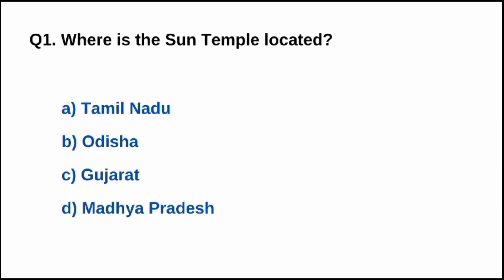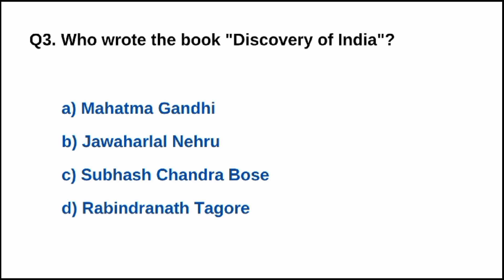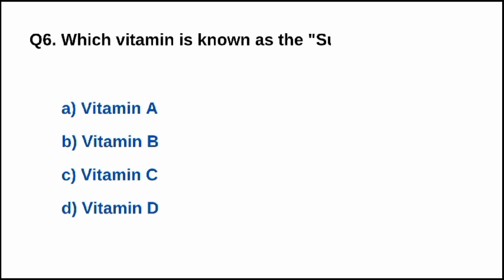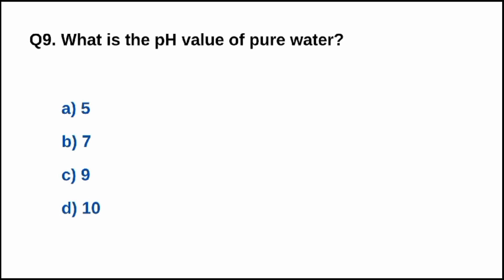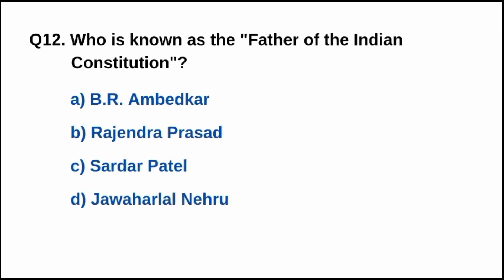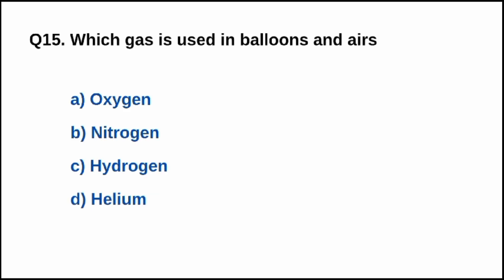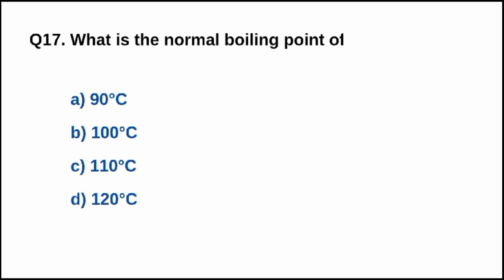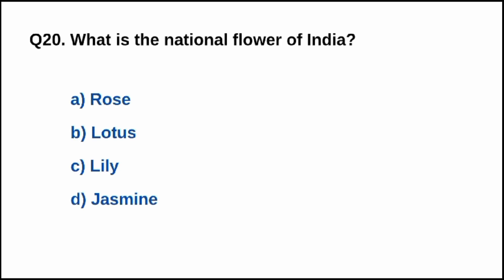RRB NTPC classes 2025 | railway ntpc previous year question | rrb ntpc exam preparation | ntpc gk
art and culture of india for rrb ntpc mcq questions,
transport system in india for rrb ntpc mcq,
flora and fauna of india for rrb ntpc mcq,
rrb ntpc general awareness mcq questions,
rrb ntpc general awareness mcq,
art and culture of india for rrb ntpc mcq,
history of india and freedom struggle for rrb ntpc mcq,